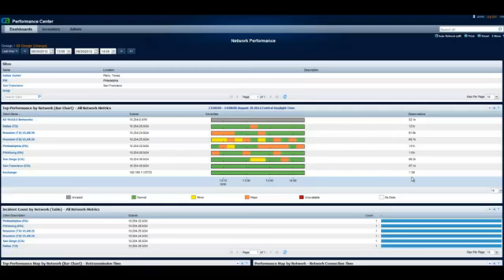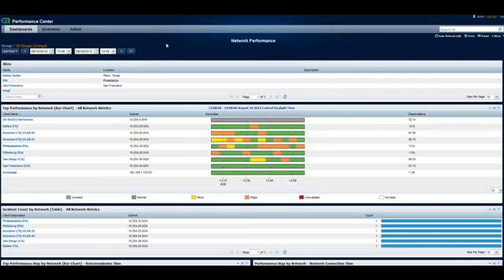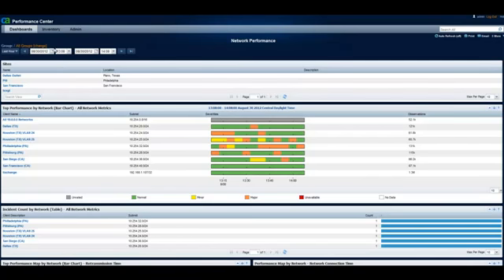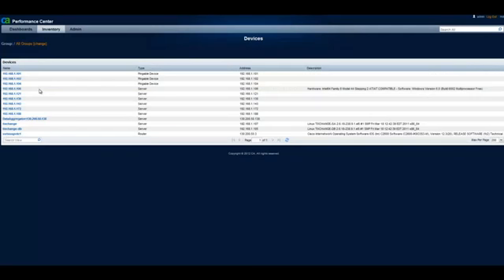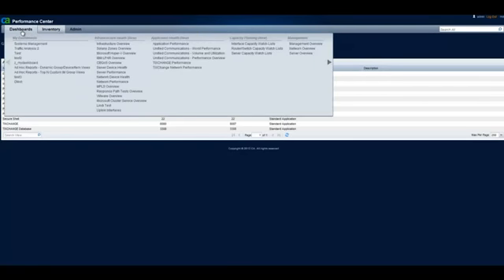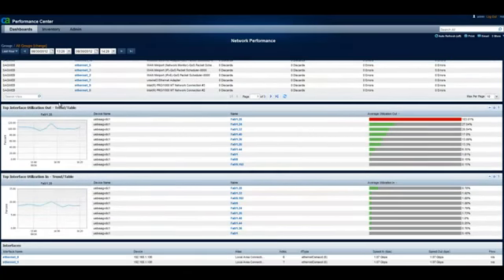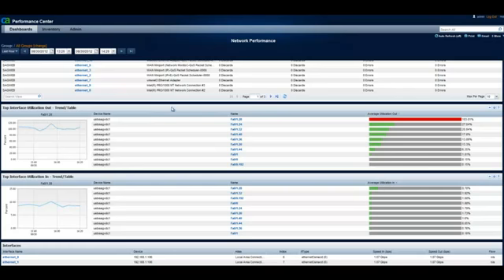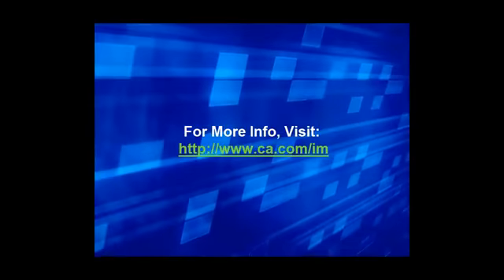The Power of CA IM 2.0 Performance Center958